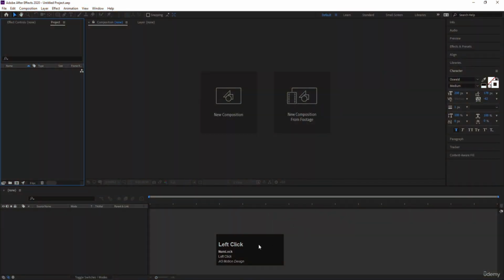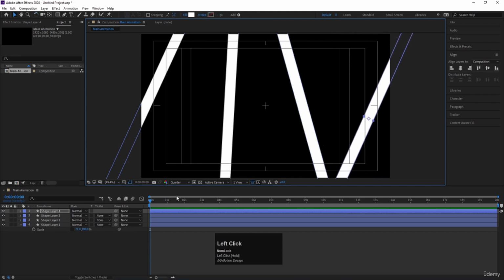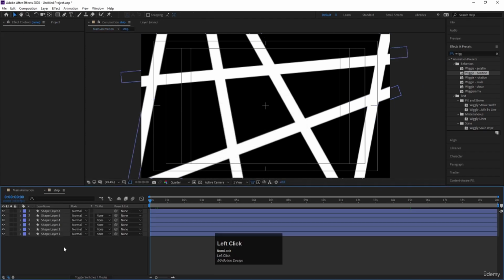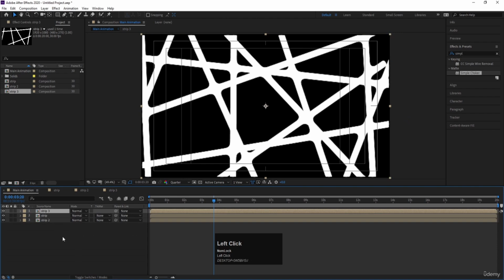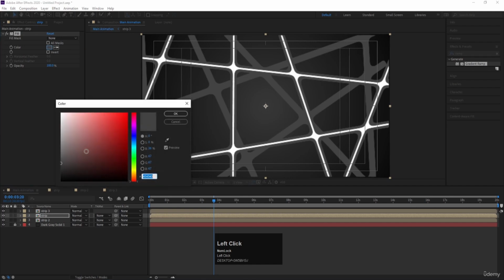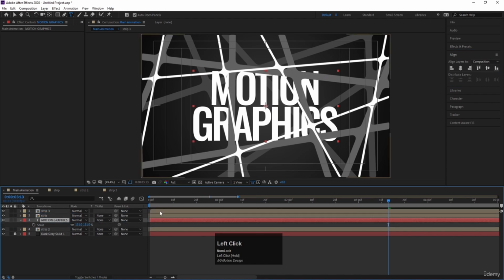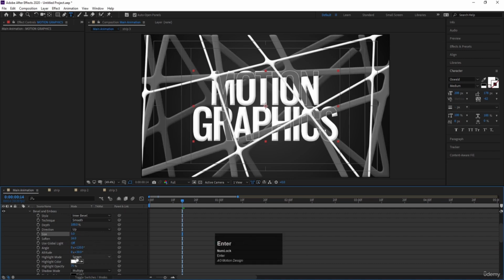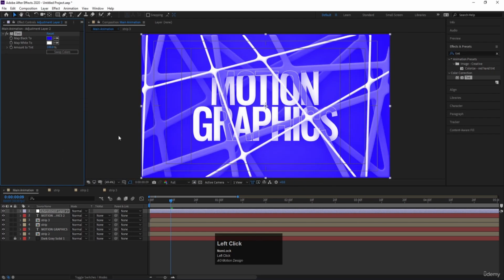How to Create Stunning Abstract Animation in Adobe After Effects (Series 1, Part 1)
Have you ever wondered how those captivating, non-representational abstract animations are created?

These mesmerizing visual effects can elevate any project, from music videos to corporate explainers, adding a layer of sophistication and artistic depth. This video serves as your essential roadmap to mastering the core concepts and advanced techniques needed to create truly original motion design.

In this deep dive, we outline a complete curriculum for learning the art of abstract visual effects. We will be breaking down the fundamental principles of organic movement and dynamic composition. A significant portion of your learning will focus on utilizing powerful software like Adobe After Effects and exploring its lesser-known generative tools.

We will explore the crucial role of color theory and dynamic lighting in bringing abstract animation to life. Understanding how to use complex color palettes and subtle light bounces is key to achieving that high-end, polished look.

Finally, we will dedicate time to developing your creative mindset, showing you how to translate conceptual ideas and feelings into stunning, non-literal visual art. This complete overview is designed to transform your understanding of animation principles.

This video is the perfect starting point to understand the scope of our abstract animation course. Start creating original visual effects today.